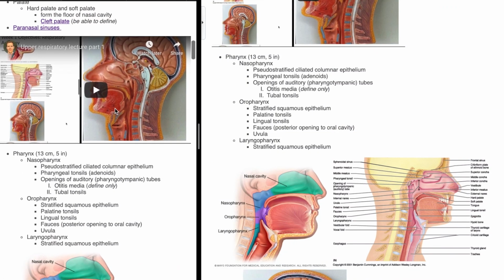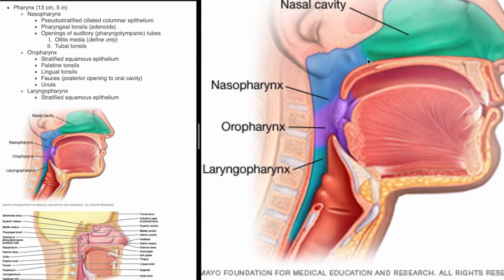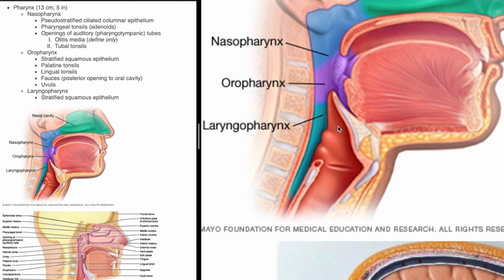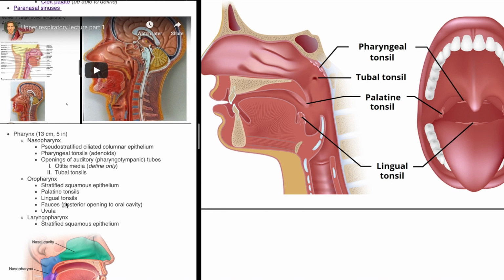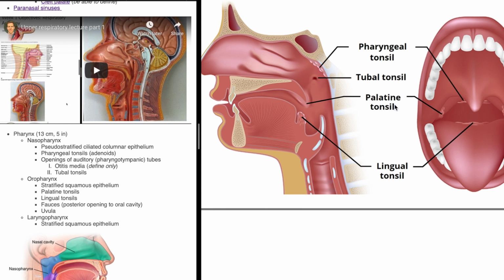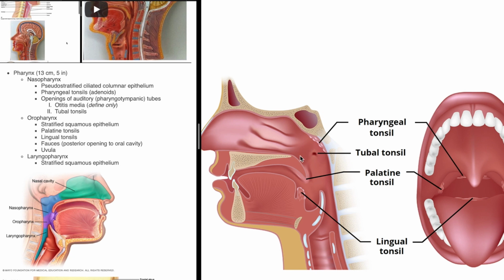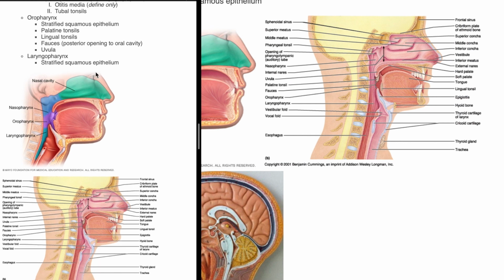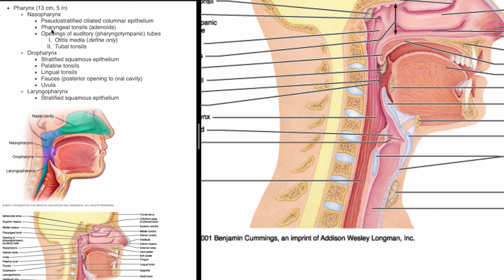Repiratory anatomy part 2.1